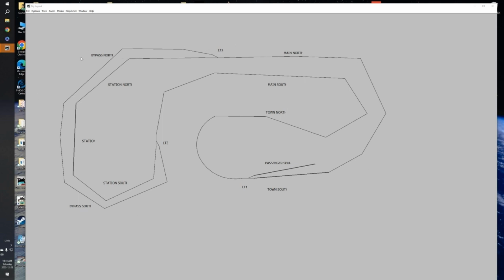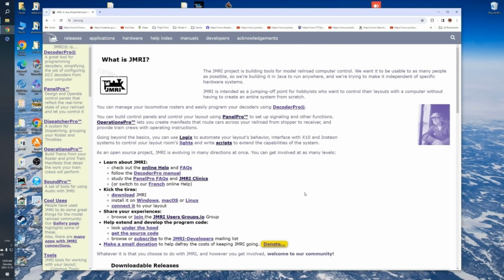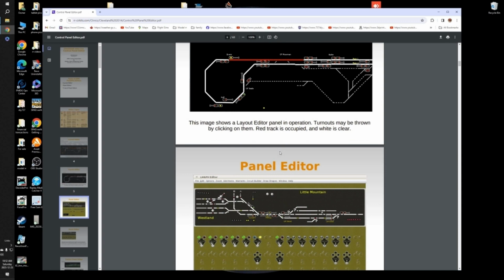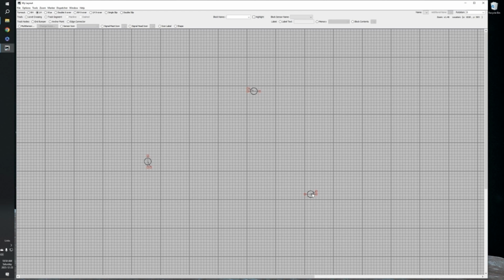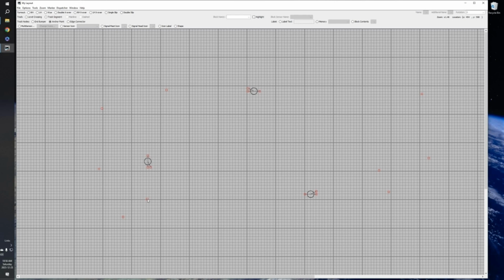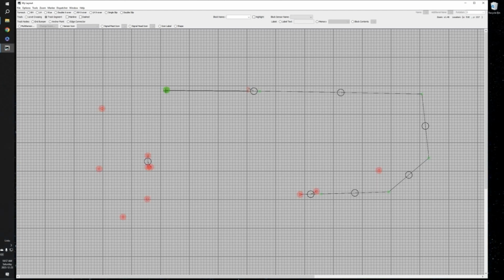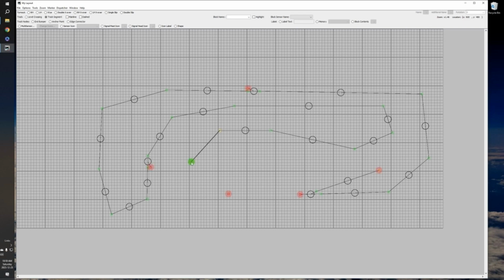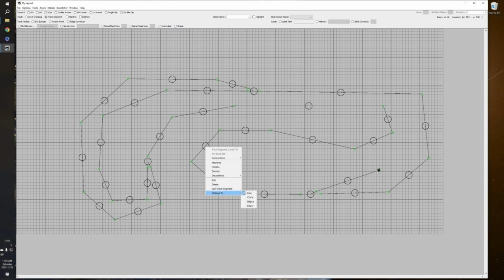HOW TO AUTOMATE YOUR MODEL RR USING JMRI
I have made several videos showing how to get your model rr automated.  This first one is about beginning by drawing your layout in Panel Pro: layout editor.  I go through the process rather slowly.  Unfortunately there is background mush noise which I don't know how to remove.